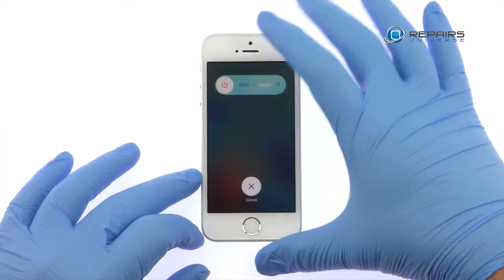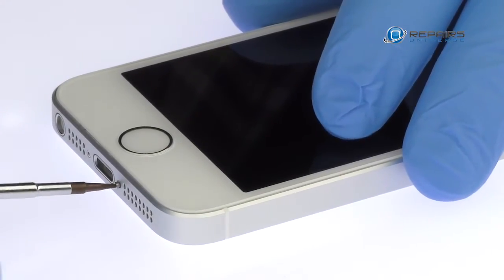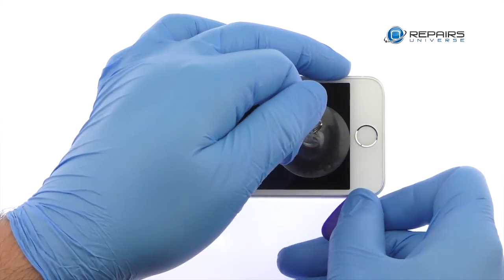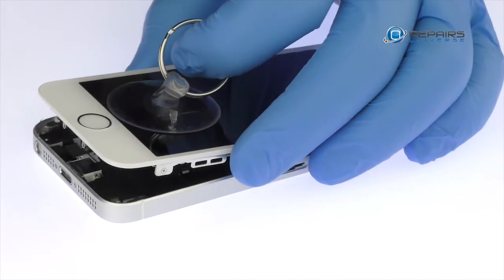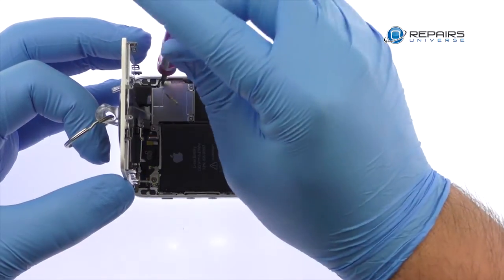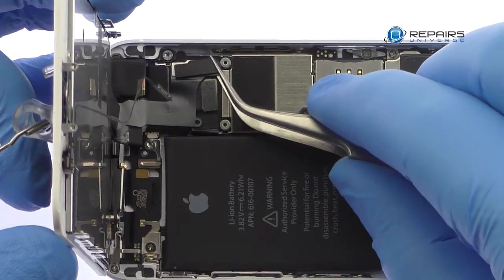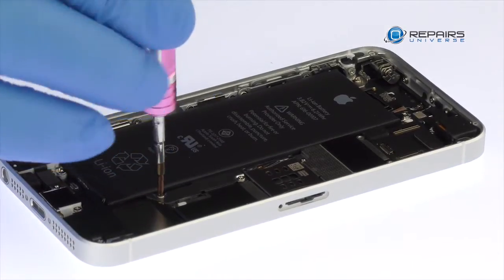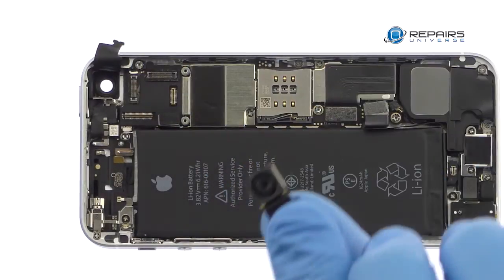iPhone SE Rear Camera Replacement Guide - RepairsUniverse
Don't suffer from trying to use an iPhone SE with a faulty or damaged rear camera. Fix your Apple smartphone today!

is your official source for iPhone SE repair guides, replacement screens, parts, and tools!

Get same day shipping when you order before 4PM PST to get your repair done fast!